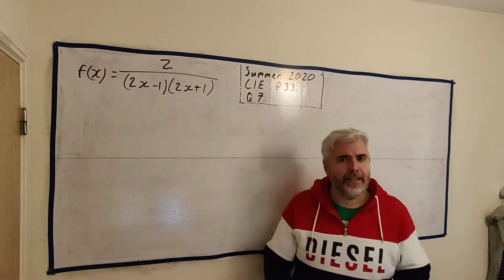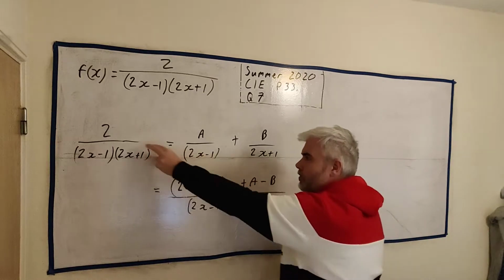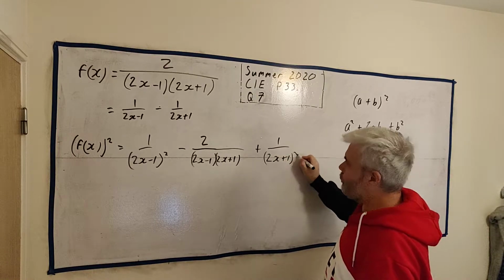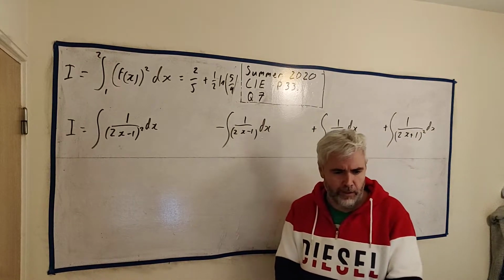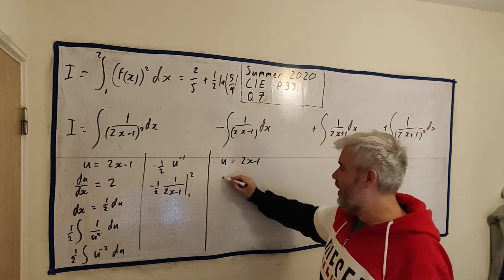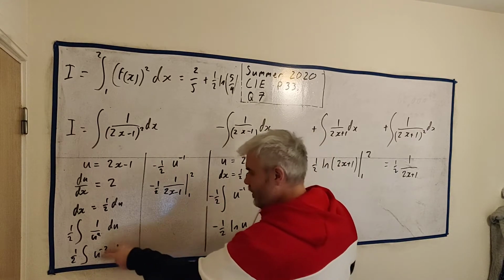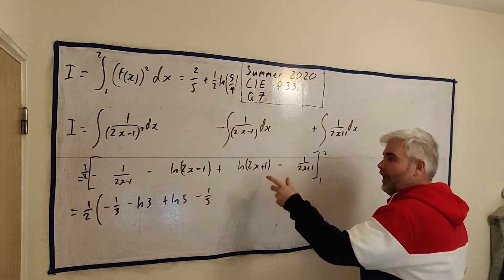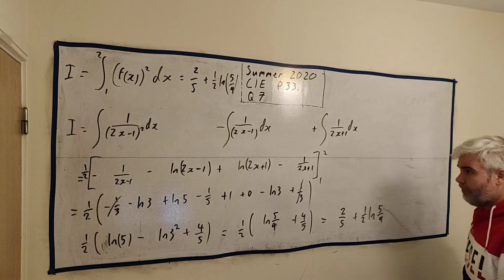Q7 Solutions for CIE mathematics 9709 paper 33 June 2020 9709/33/m/j/20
Partial fractions

9709/33